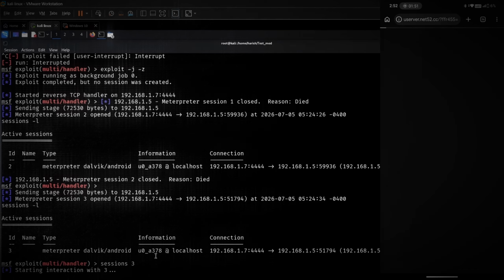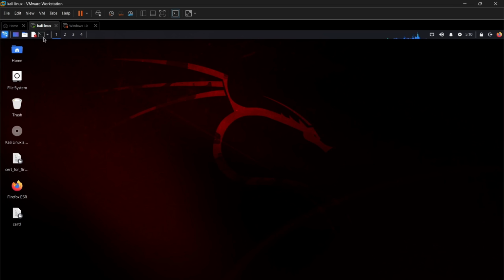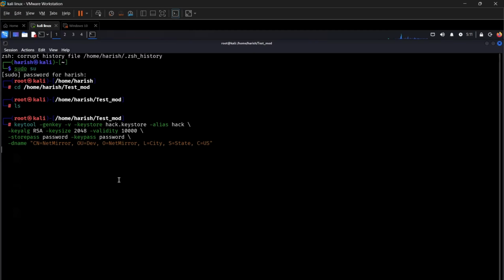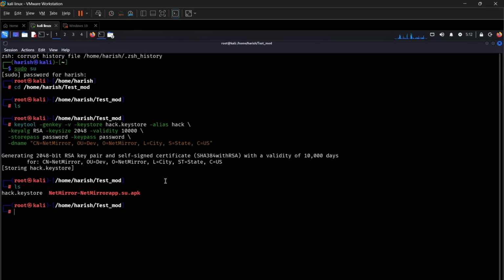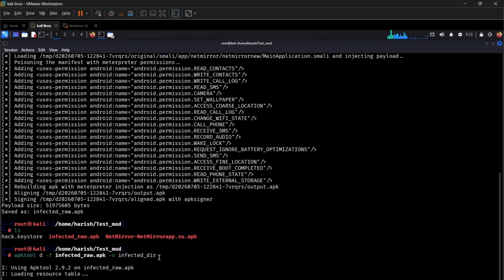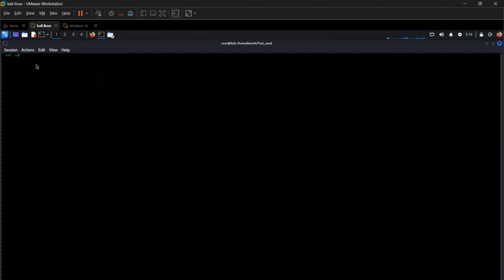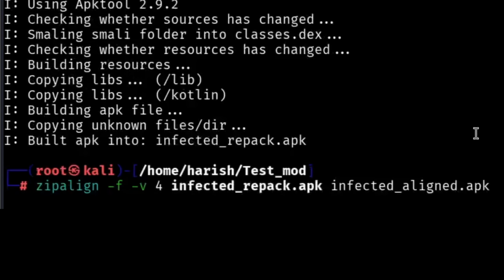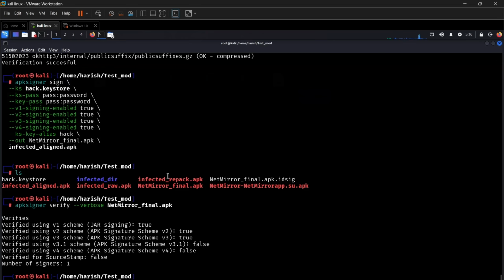How I hacked a phone with ONE Mod App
Ever wondered what actually happens behind the scenes when you download a modded app? In this video, we take a deep dive into the world of Android security and reverse engineering to show you exactly how attackers create mod APKs and inject malicious payloads to compromise your phone.
This is a step-by-step educational breakdown demonstrating how easily a seemingly harmless modified app can be turned into a Trojan horse, allowing unauthorized remote access to your device, cameras, microphone, and personal data.
GUYS I DUE TO SOME ISSUES I AM NOT ABLE TO PASTE THE XML FILE IN DESCRIPTION SO I AM GIVING YOU THAT FILE IN COMMET BOX YOU CAN COPY PASTE FROM THERE...

We will look at the tools and techniques used in mobile penetration testing and ethical hacking to decompile, analyze, and understand these mobile threats so you can better protect yourself and your data.
What you will learn in this video:

How modded applications are reverse-engineered and recompiled.

How malicious payloads and remote access tools (RATs) are embedded inside APKs.

The signs that your Android phone might be compromised.

Practical cybersecurity tips to stay safe from trojans and malicious apps.